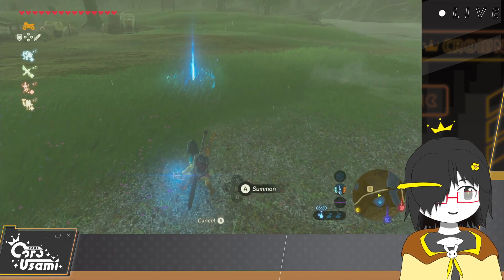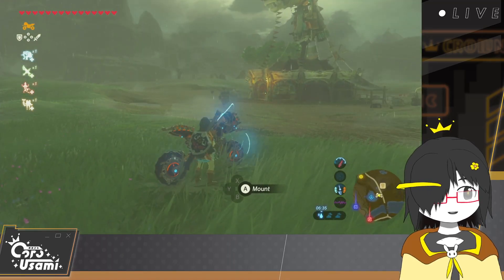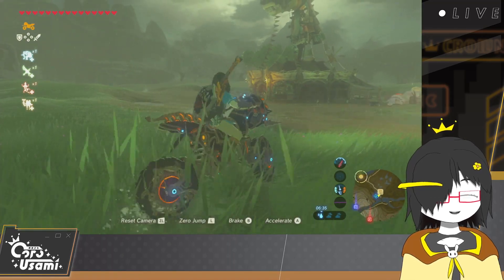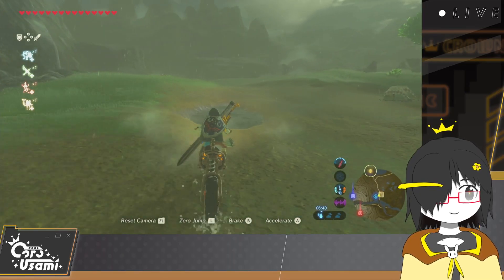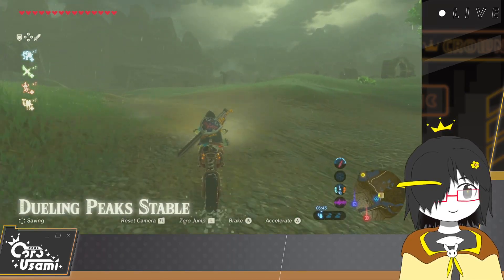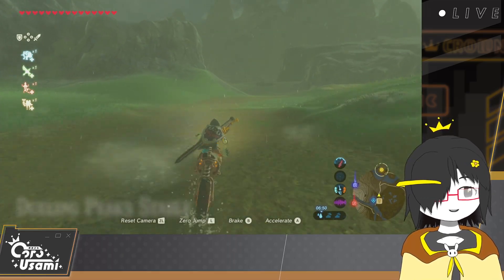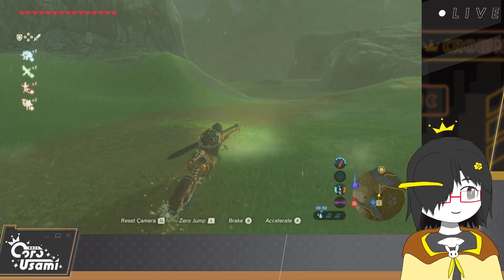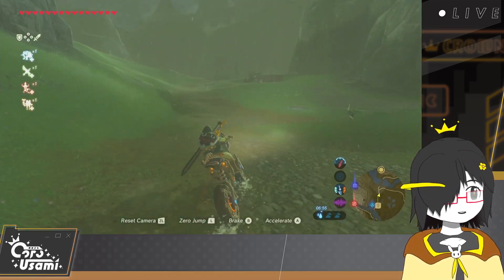exercise mindful driving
Live2D avatar drawn and rigged by me

Game: The Legend of Zelda: Breath of the Wild